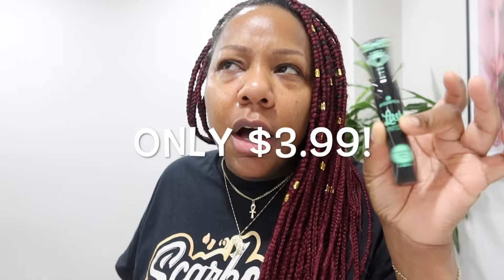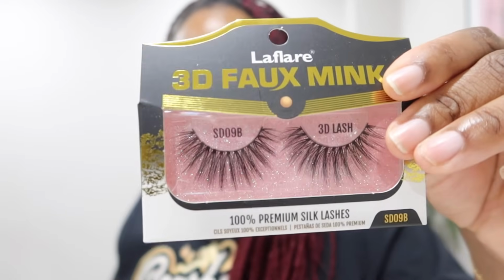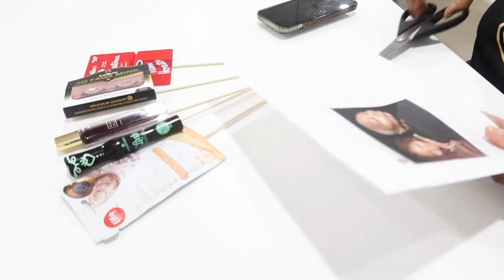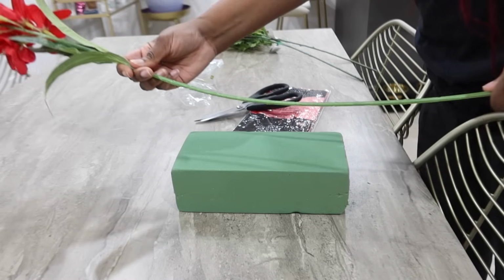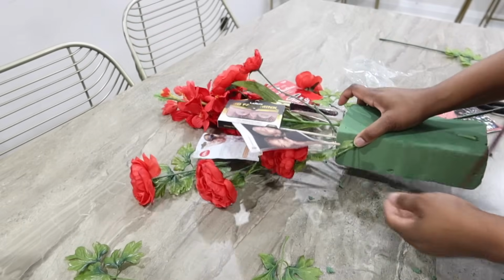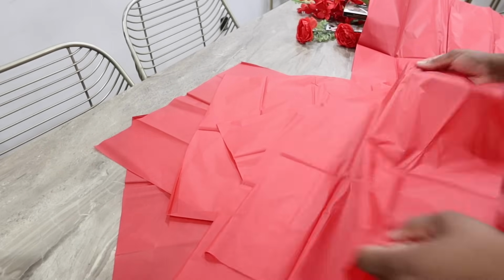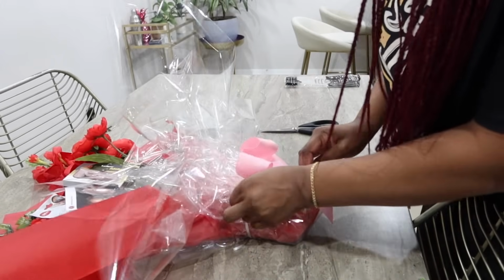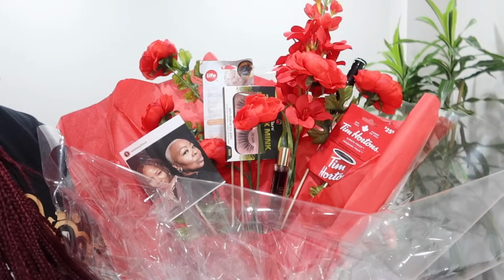IMAGINE GETTING THIS??!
Get low-cost shipping from Chit Chats and save $5 on your first shipment PLUS receive account credit during your first three months

TONI DALEY
WHITBY ON L1P1P7
CANADA